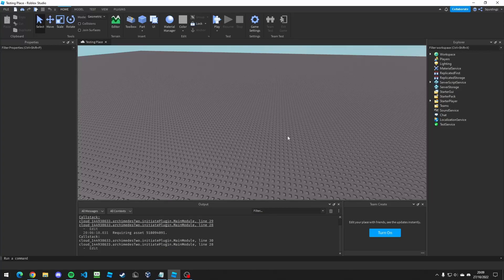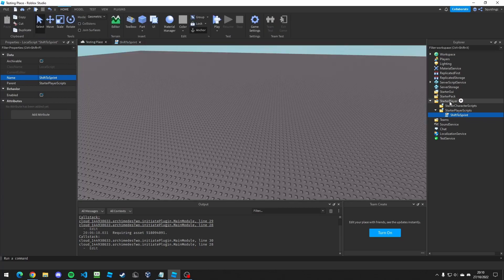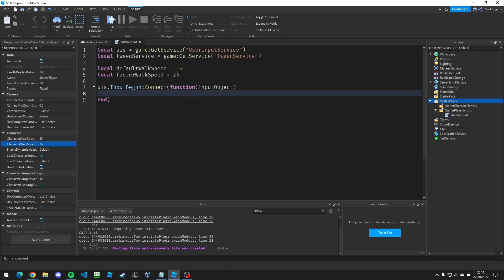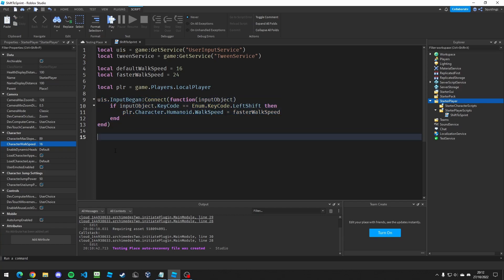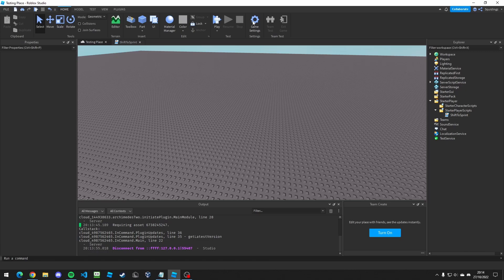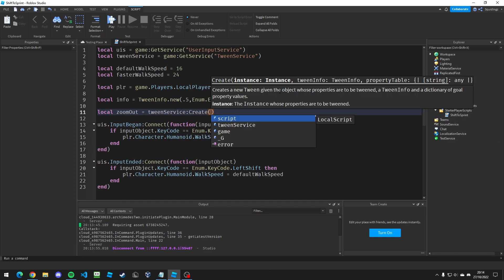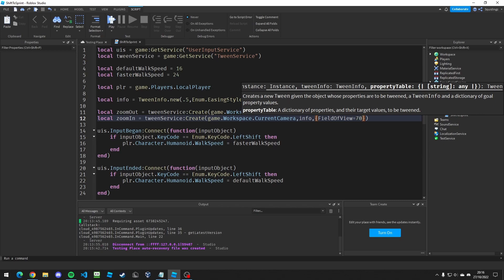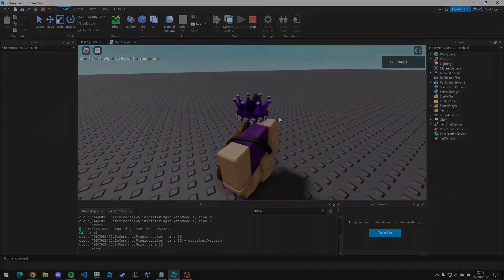Roblox Scripting Tutorial - Shift to Sprint (UserInputService)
In this video I'll teach you how to use UserInputService on ROBLOX to create a shift to sprint system, however this can also be used to open guis, reset your character (r to reset) and more.